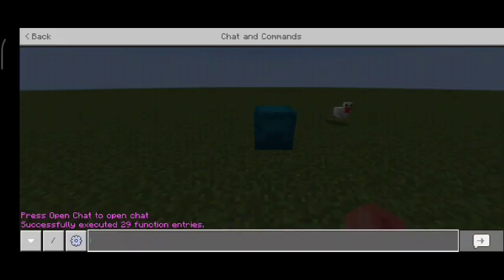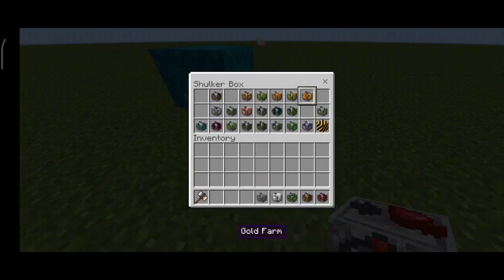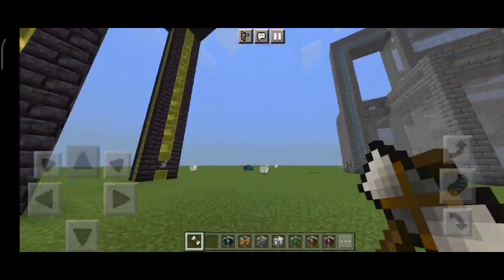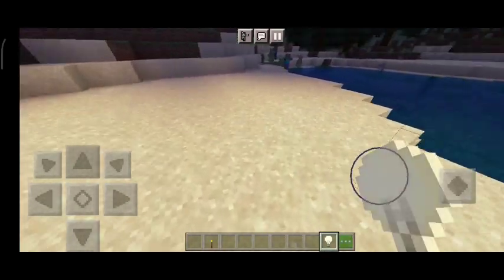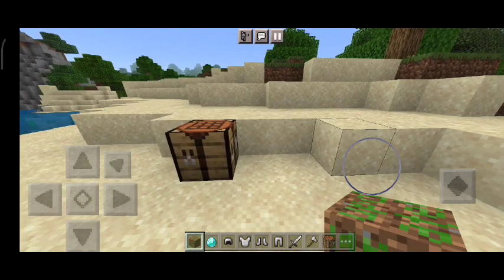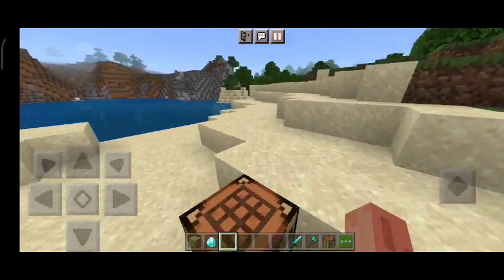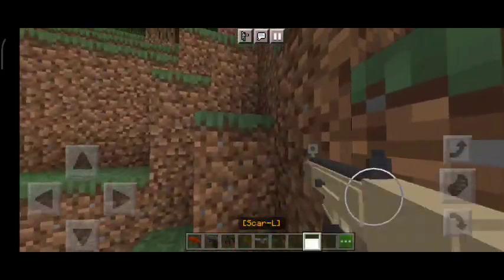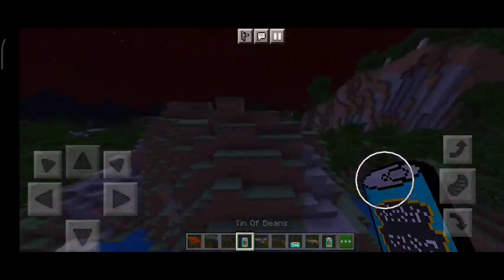Top 5 Survival Addon For Minecarft Pocket Edition 1.17 | Mcpe Mods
Top 5 mods for minecraft pe 1.17
Top 5 mods for minecraft pe mediafire.
Top 5 mods for minecraft pocket edition 1.17
Top 5 mods for minecraft.
Top 5 mods for mcpe 1.17
Top 5 survival mods for minecraft pe 1.17
Top 5 best survival mods for mcpe 1.17
Top 5 best survival mods for mcpe.
Best mods and addons for minecraft pe 1.17
Top mods and addons for minecraft pe 1.17
Best survival mods for mcpe.
Top 5 minecraft survival mods.
Best survival mods for minecraft pocket edition 1.17
Best survival mods for minecraft pe mediafire.
Best survival mods.
Best op loot mod for minecraft pe 1.17
Best op loot mod for mcpe.